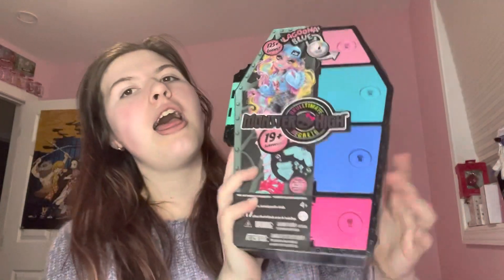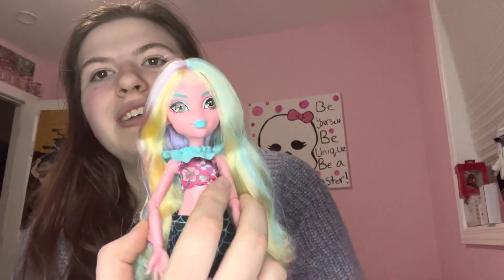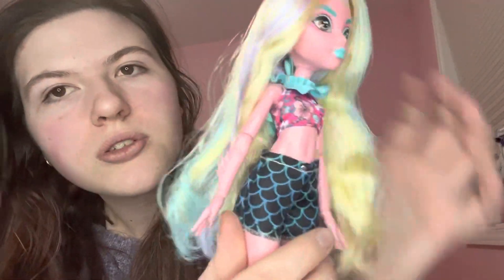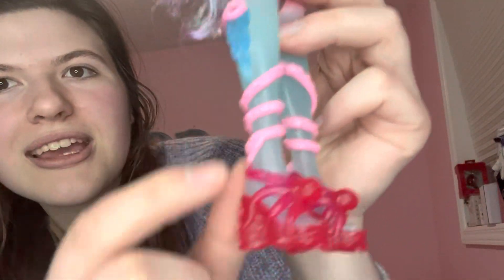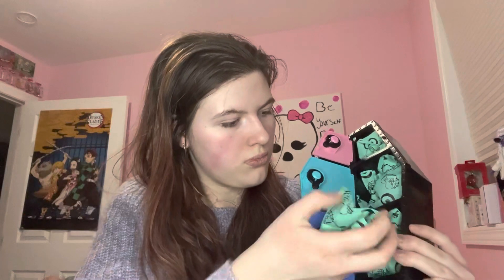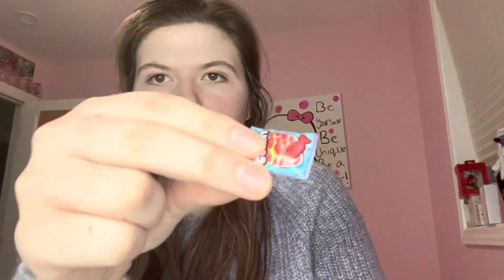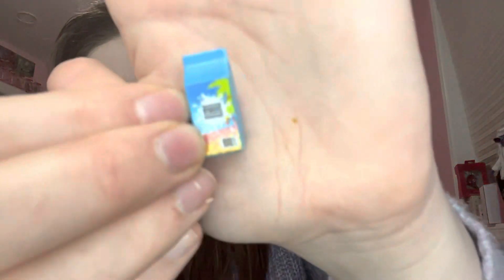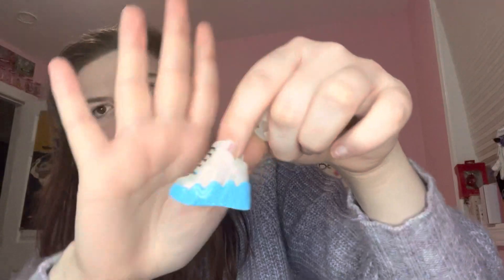Monster high doll lagoona skulltimate secrets opening and review 💖